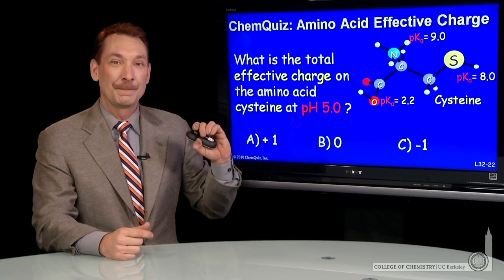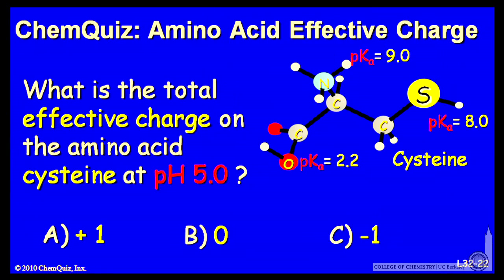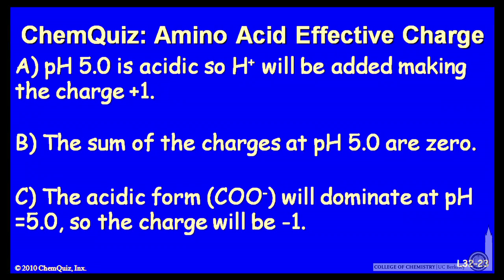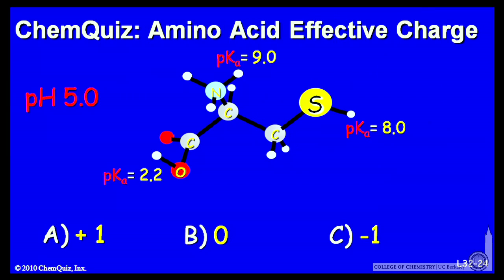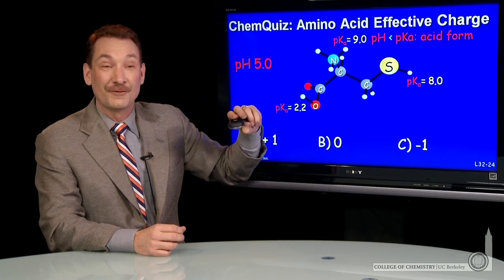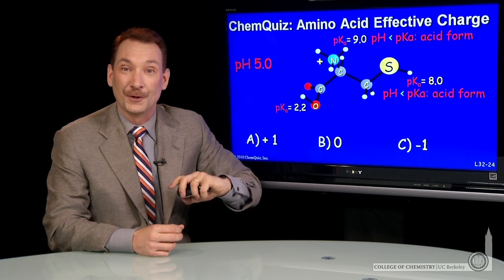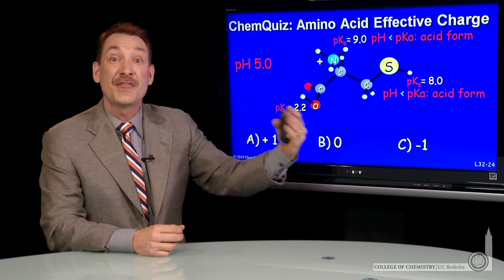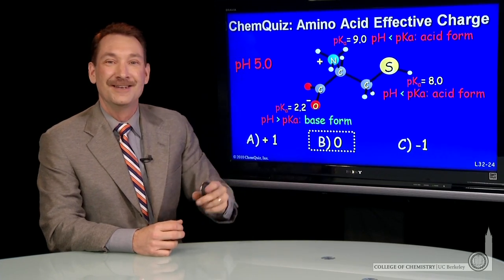Amino Acid Effective Charge (Quiz)